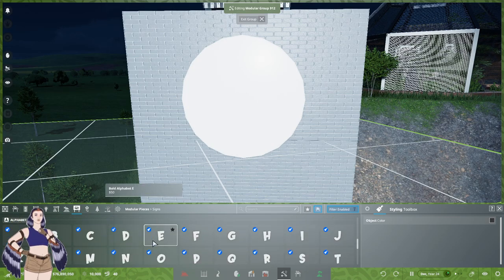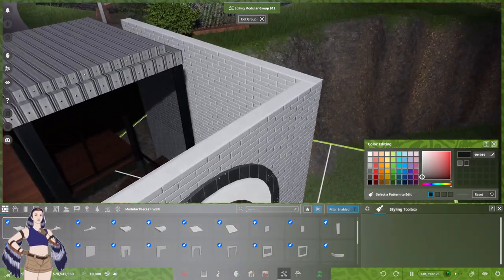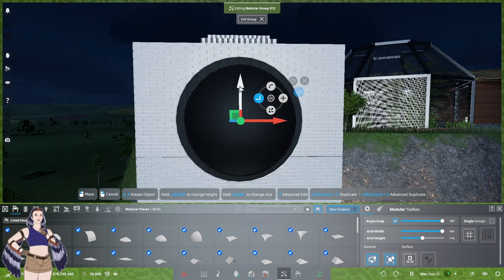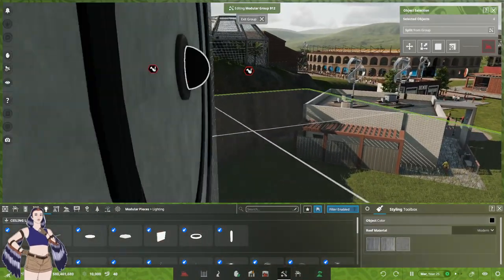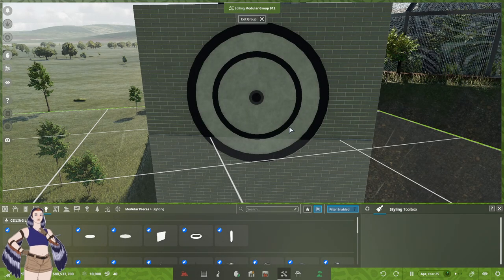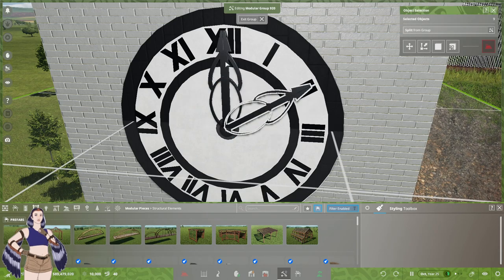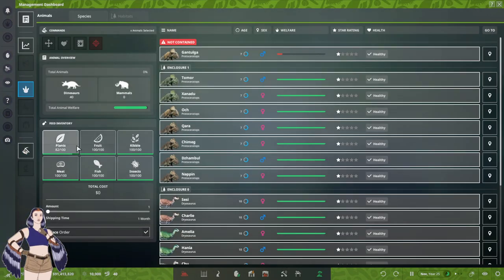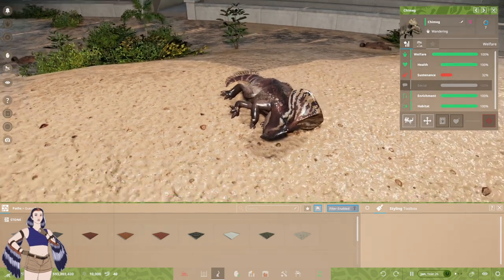Start the Clock! - Prehistoric Kingdom LIVE Part 11 - 04/08/2022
Prehistoric Kingdom is an early access park builder, centered around making a zoo for dinosaurs and other extinct animals! Featuring the voice talents of Nigel Marvin, and a detailed building system and enclosure design, this is one game Dizzy is extremely excited by!

In part 11, it's a race against time to complete our new clock tower before Dizzy succumbs to the heatwave!

Find out when I go live by following me at the above link, or on twitter PNGtuber artwork by Falmarin de Carme.